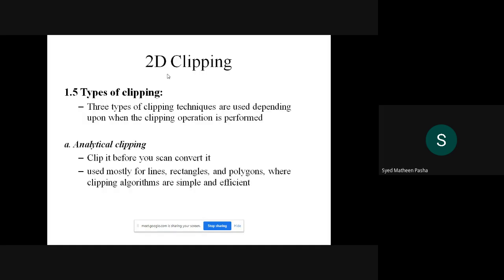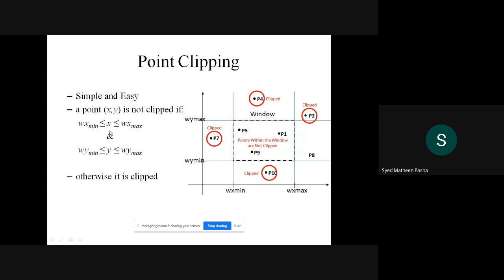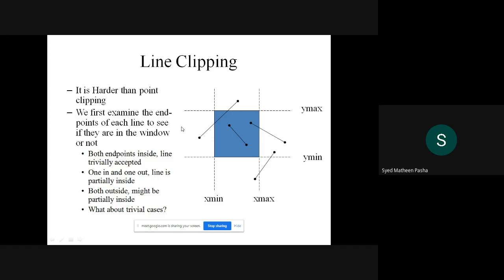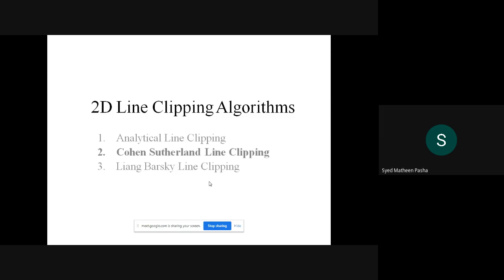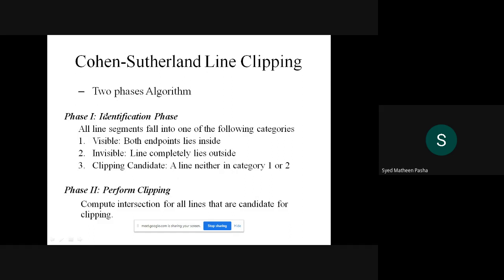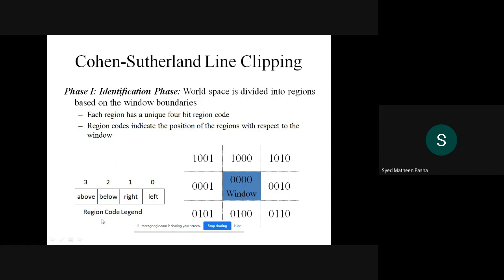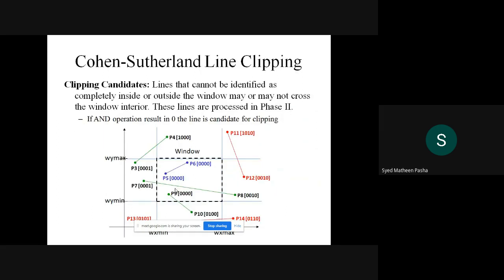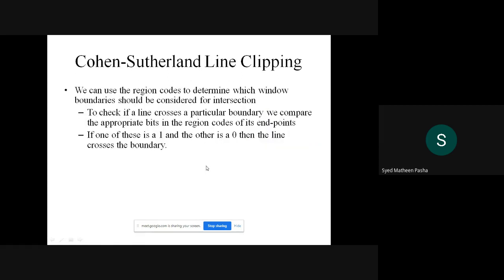MODULE 3- Clipping, Clipping window, Clipping levels, Cohen-sutherland line clipping algorithm.